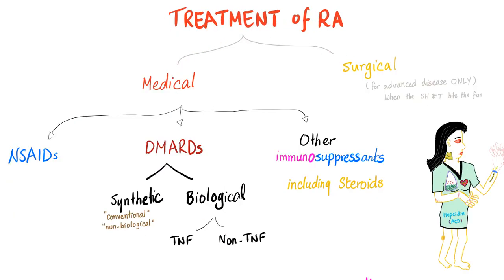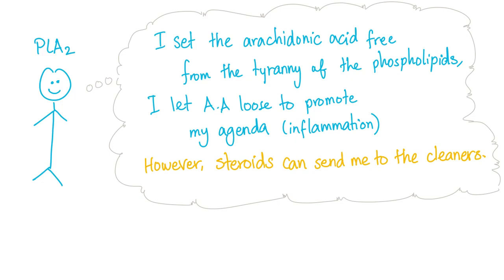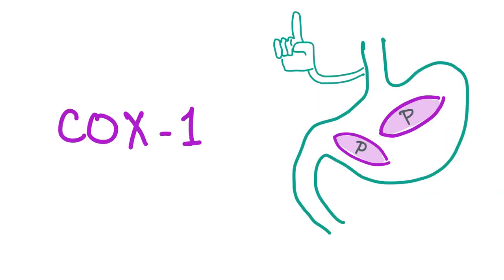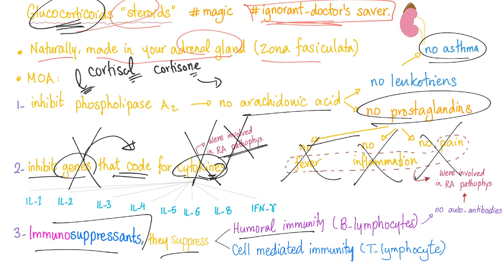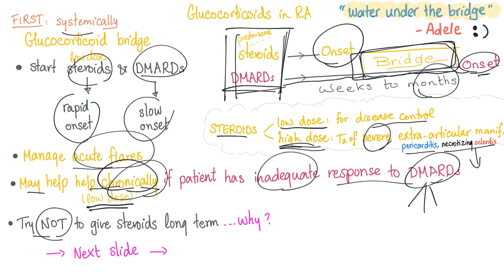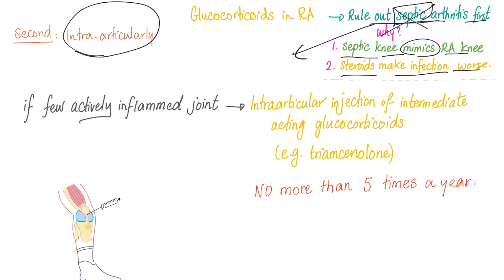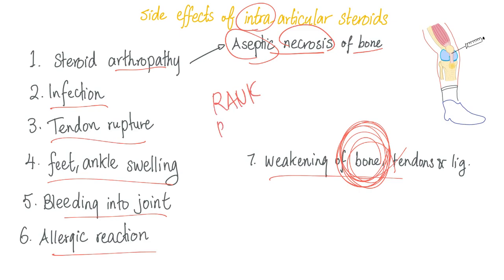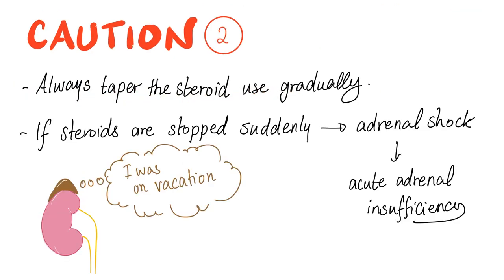Rheumatoid Arthritis (RA) - Treatment and Management - Rheumatology Series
Rheumatoid Arthritis (RA) - Treatment and Management - Part 11

►👨‍🏫💊Antibiotics Lectures ... ►Don’t miss the “Antibiotics Course”